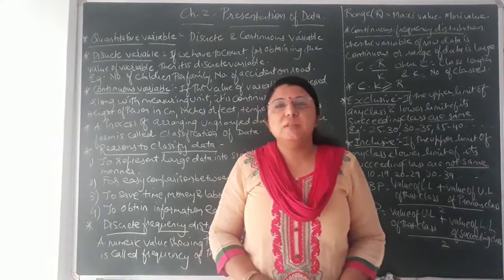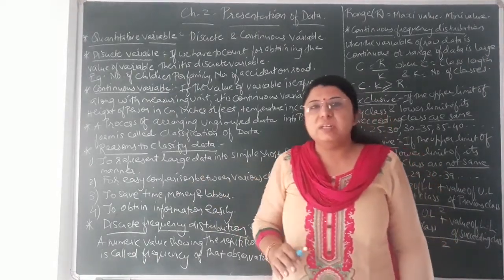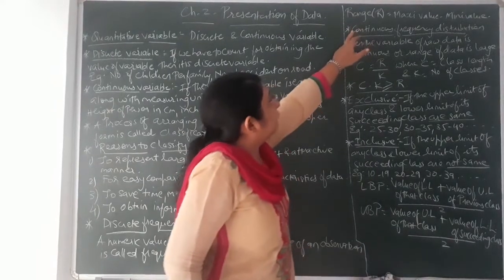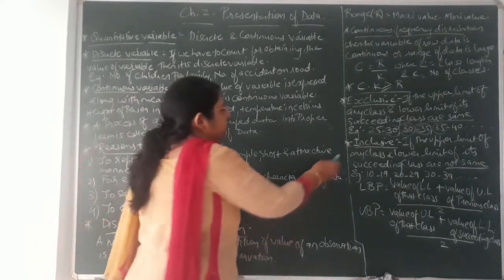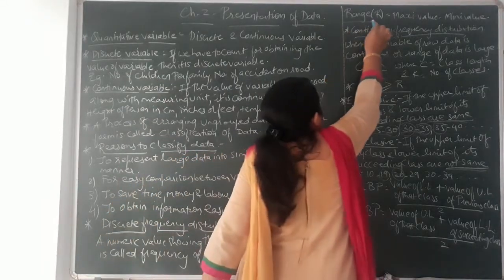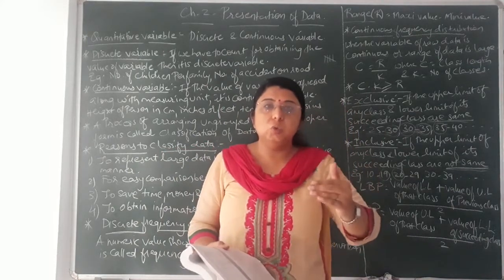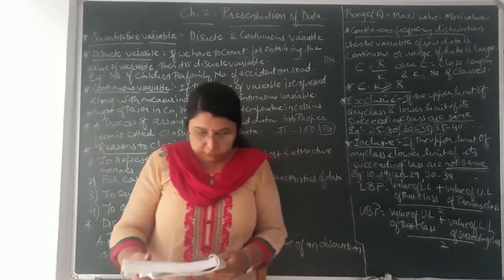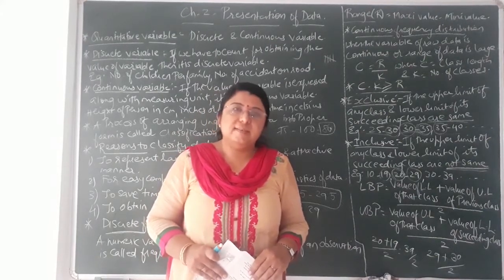Chapter - 2 Presentation of Data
Continuous and Discrete frequency distribution, Inclusive and Exclusive frequency distribution, Illustration 1 & 2, Statistics, 11th com, GSEB